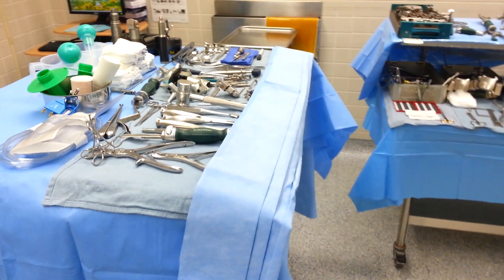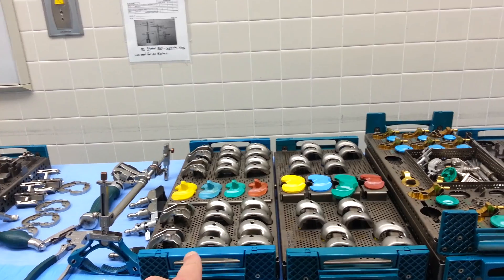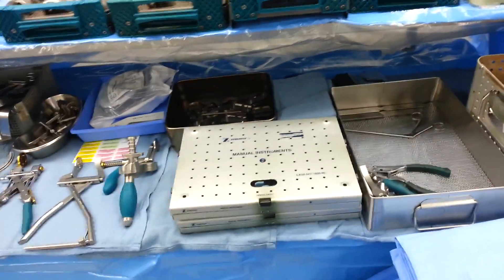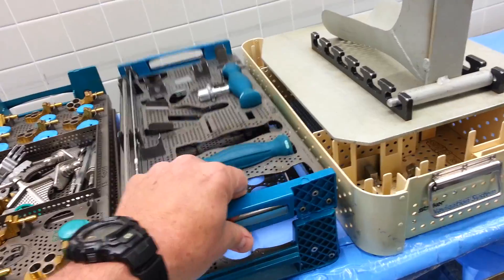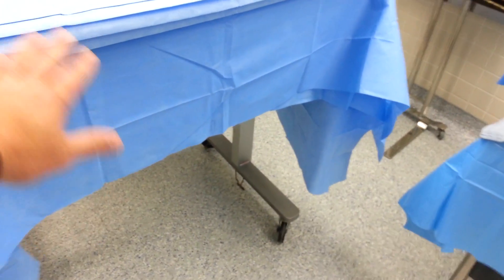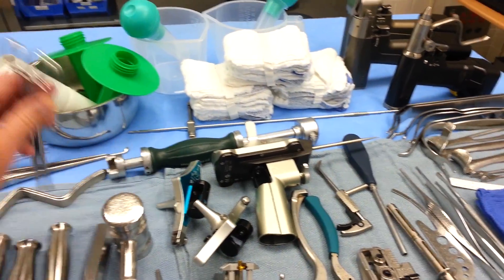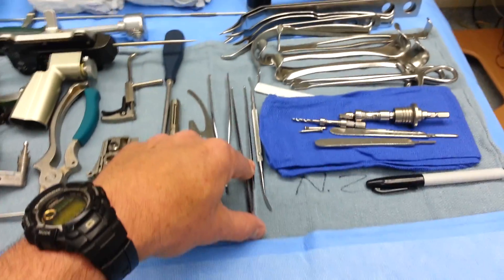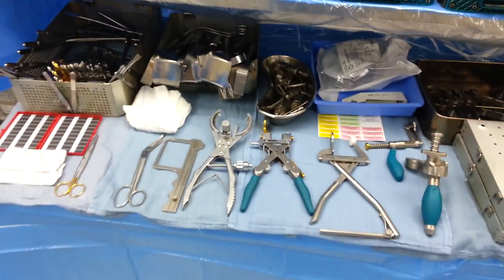Total knee setup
Total knee back table setup with
Stryker Triathlon & navigation